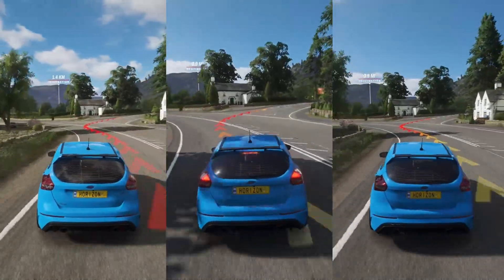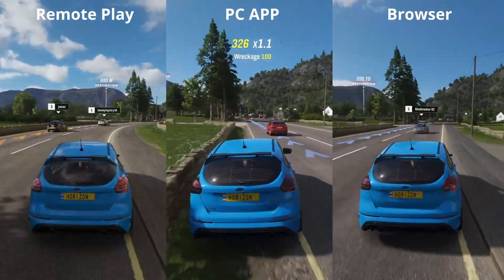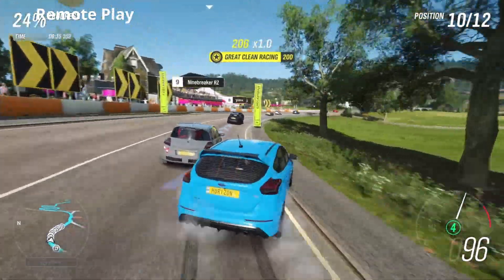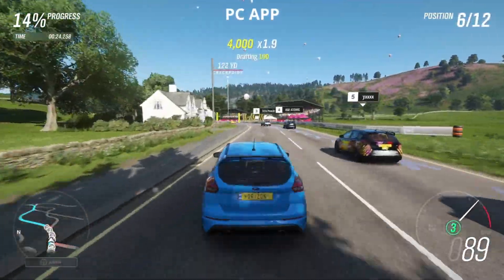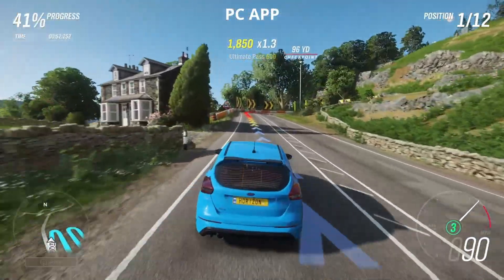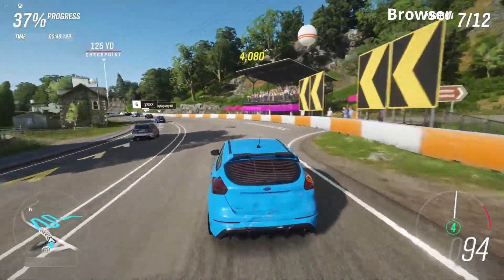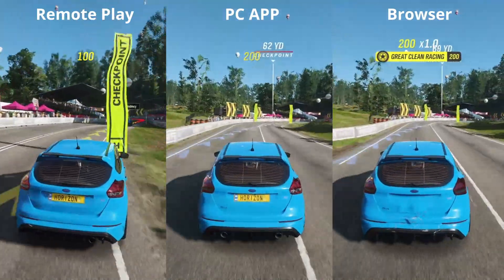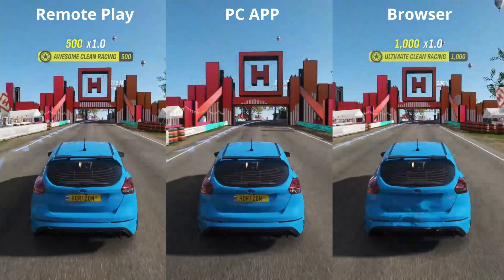Xbox Cloud Gaming - Remote Play vs PC App vs Browser - Forza 4 Comparison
Testing out the Xbox Cloud Gaming PC app for remote play, Cloud play and comparing them with the browser version using Forza Horizon 4.